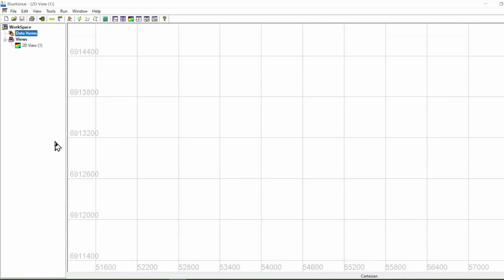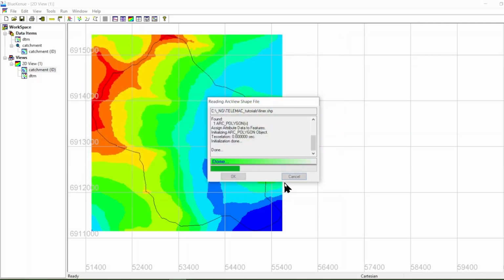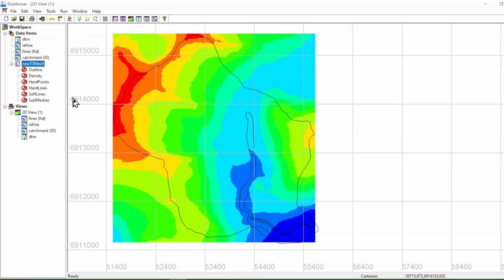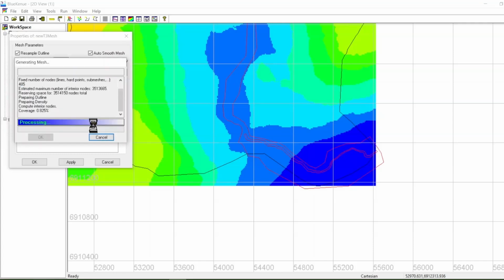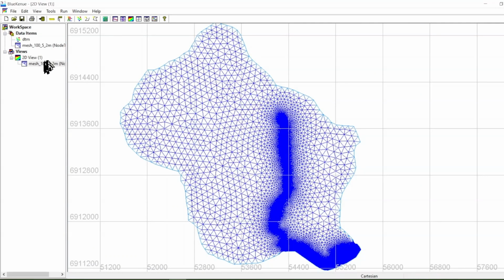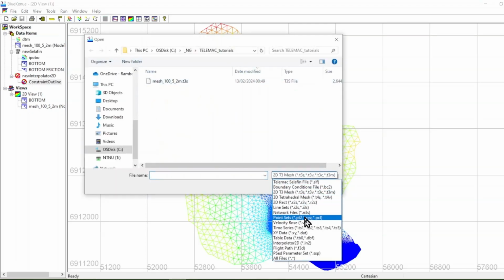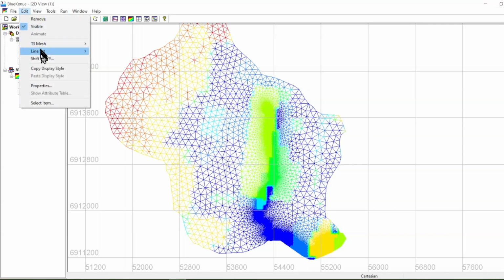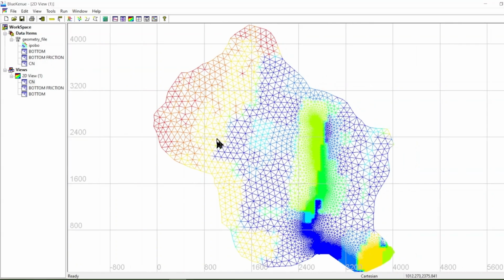Generating mesh and geometry (selafin, *.slf) file for TELEMAC-2D using Bluekenue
This video shows the generation of mesh with varying grid resolutions for TELEMAC-2D simulations.